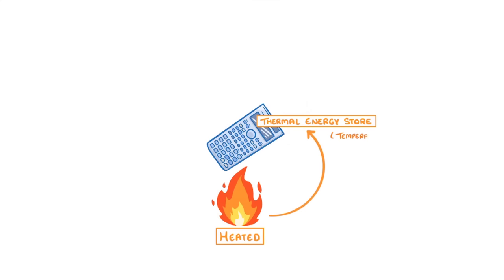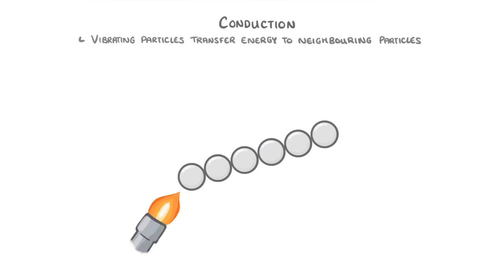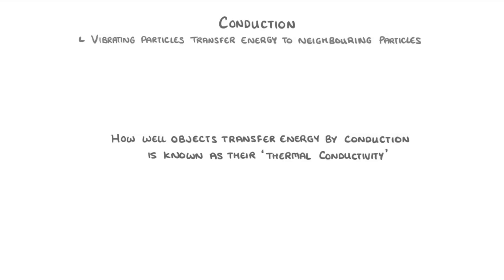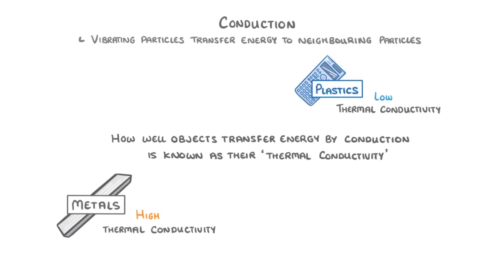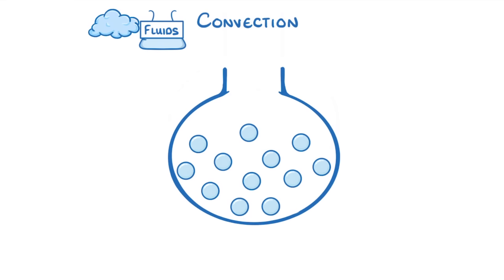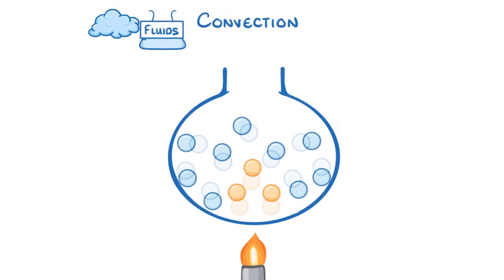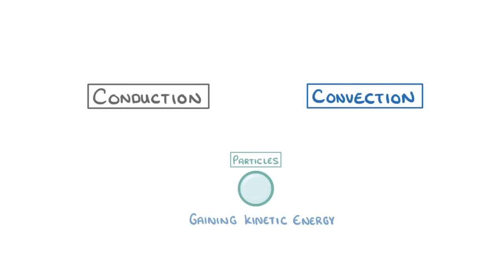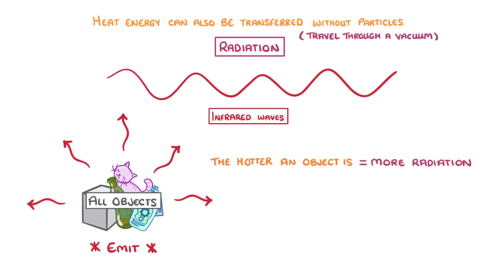GCSE Physics - Conduction, Convection and Radiation #5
In this video we cover:
- The 3 ways heat energy can be transferred
- How heat is conducted through solids
- What thermal conductivity means
- How convection cycles work
- What radiation is

General info:
- Even if you don’t need to know the details for your course, it's worth watching to understand the concepts

Exam board specific info:
Edexcel - You do not need to know conduction or convection in detail, so you can skip to 4:45
OCR 21st Century - You do not need to know conduction or convection in detail, so you can skip to 4:45